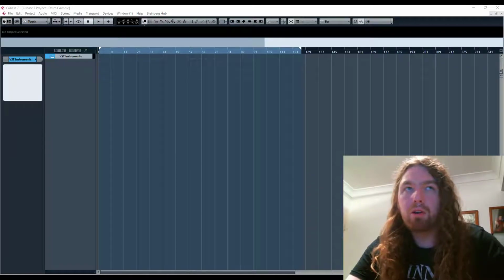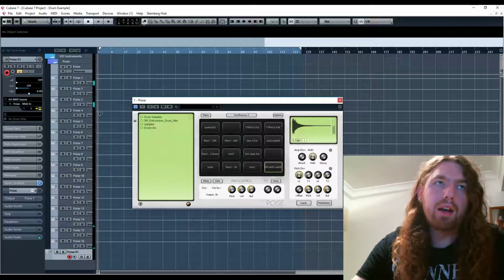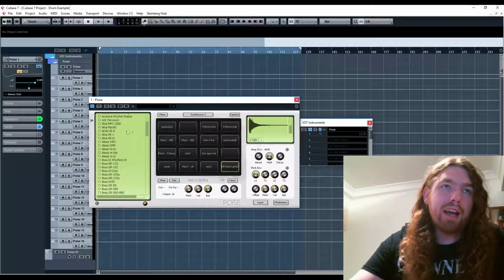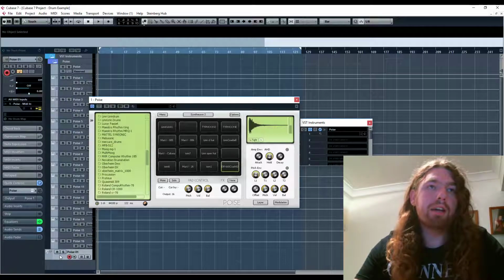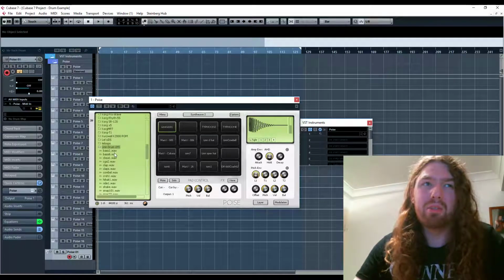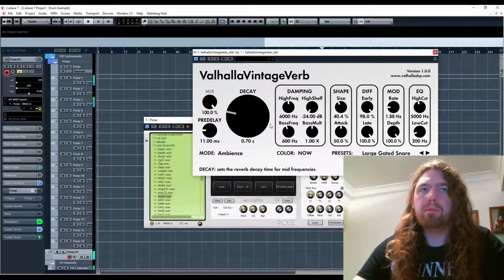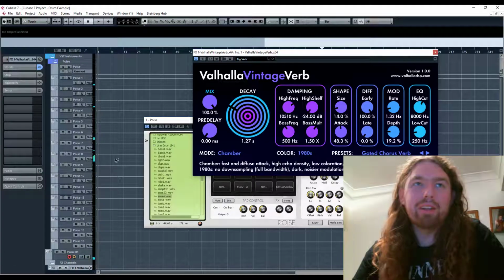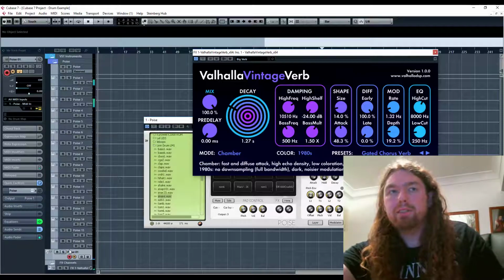How to Get Huge Synthwave Drum Sounds and New Jack Swing Beats - One Small Clue Poise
In this video I go through how to get a massive drum sound for electronic music like Synthwave or New Jack Swing beats using some very great value plugins and some free drum samples.

I can't say enough good stuff about Poise, such a simple Akai MPC style sampler that gets the job done! Perfect for huge synthwave drums.

If you'd like to learn more about music theory and production, please come and sign up to our mailing list for a copy of our eBook 'Every Scale You Need to Know' and to find out about any of our videos.